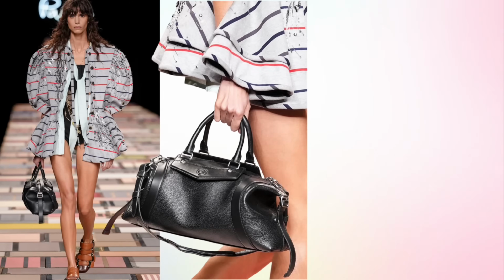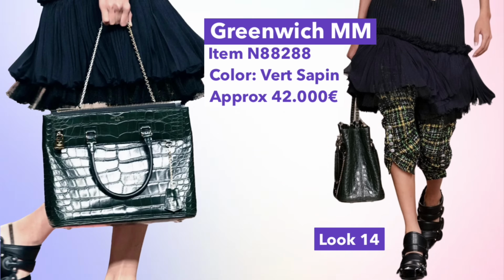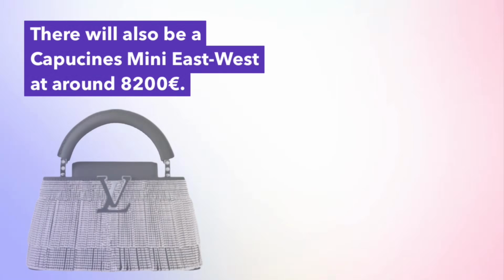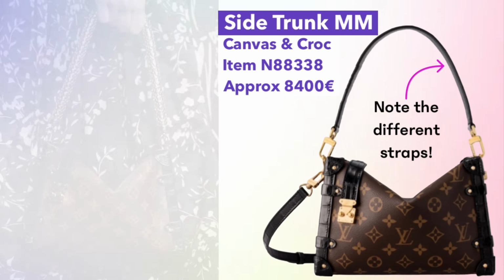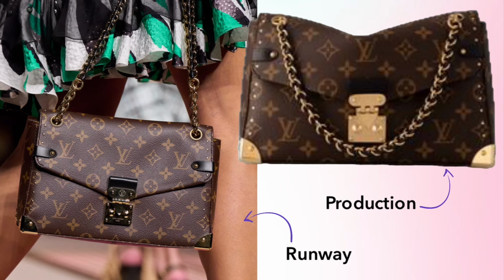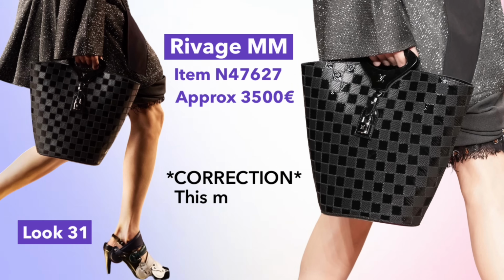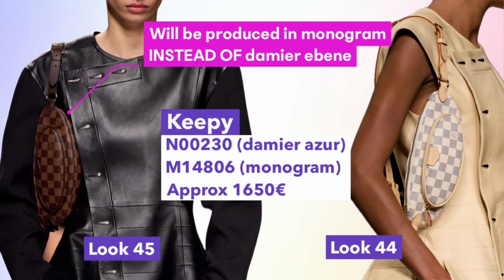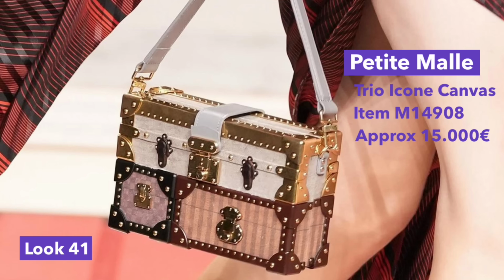New LV Bags for Spring 2025: Which Ones Will Hit Stores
Louis Vuitton unveiled their latest bags for Spring-Summer 2025 during Paris Fashion Week. We'll take a look at all the new bags featured on the runway, and I'll let you know which bags we can expect to see in stores in 2025 and which ones are on the chopping block.

New for Spring/Summer 2025, Louis Vuitton unveiled new bags including the LV Rider, Trunkie, Keepy and LV Fan. Vuitton is also launching 2 vintage-inspired designs, the Greenwich and Rivage. PLUS, a $1 MILLION Petite Malle Trunk! 😲

CHAPTERS:
1:17 Disclaimer
1:31 Thoughts on the show
3:42 NEW BAG: LV Rider
4:43 RELAUNCH: Greenwich
6:35 NEW COLORS: Slim Trunk
7:48 MIXED EXOTICS: Canvas/Crocodile
10:23 EXOTICS: Speedys & Neverfulls
11:35 NEW BAG: Trunkie
12:58 NEW BAG: Rivage
14:36 NEW BAG: Keepy (bumbag!)
15:41 NEW BAG: LV Fan
16:28 NEW SIZE: Side Trunk GM
17:13 $1 MILLION Petite Malle Trunk

PHOTO CREDITS:
⭐Official product photos courtesy Louis Vuitton
⭐Runway photos courtesy Vogue Runway

SOCIALS:

⭐️AMAZON SHOP